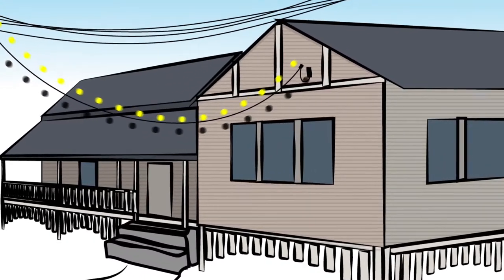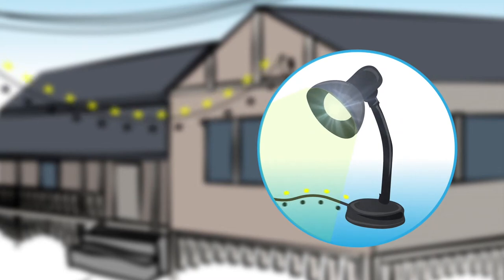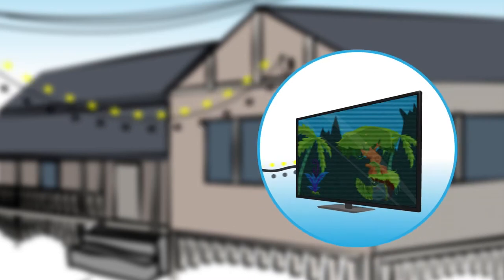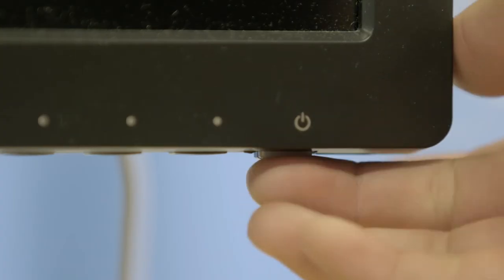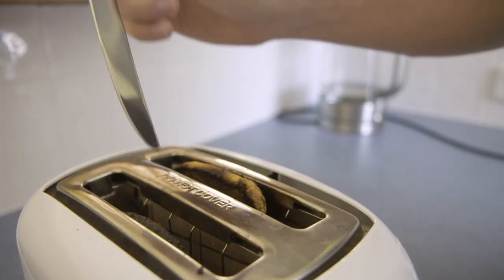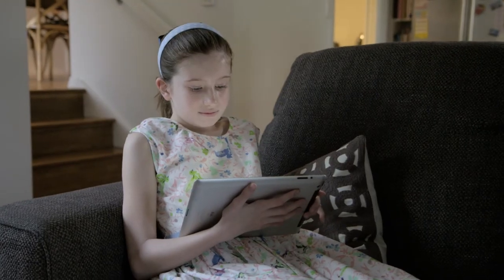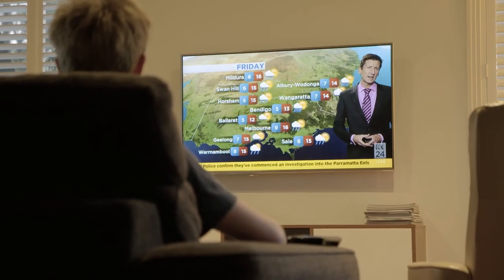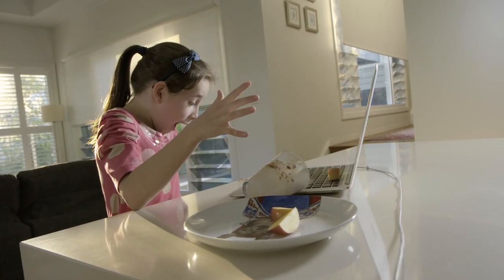Whiteboard Video 03 L1 P16 The Electricity Circuit Ausgrid